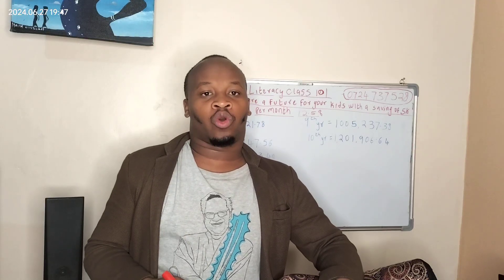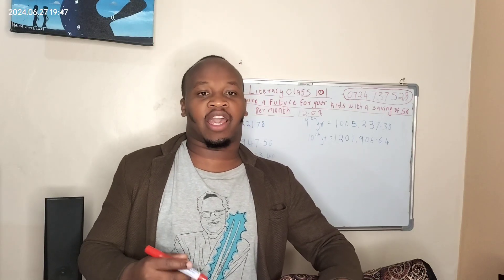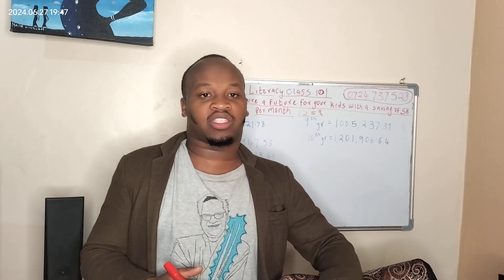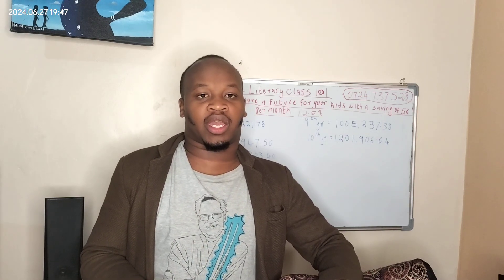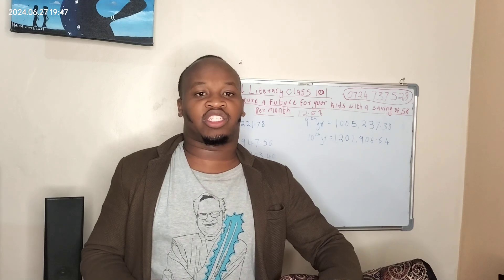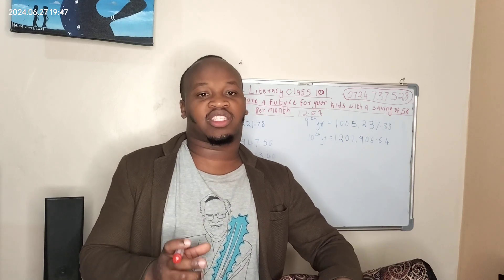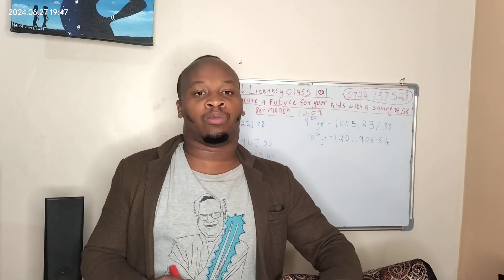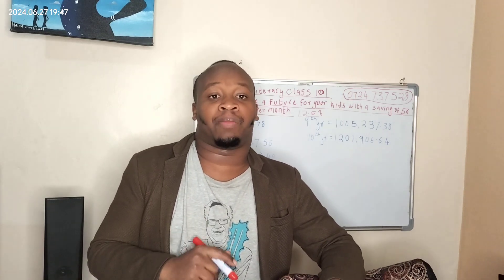Financial Repercussion of Mpesa Transaction Fee charged in Mpesa Paybill / Pochi la Biashara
Financial Replication of Mpesa Transaction Fee charged in Mpesa paybill /Pochi la Biashara